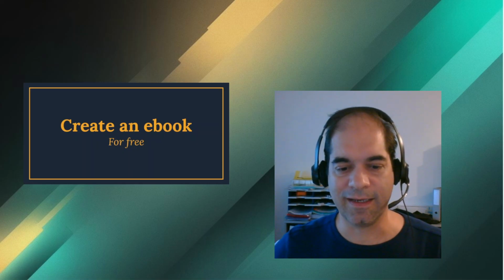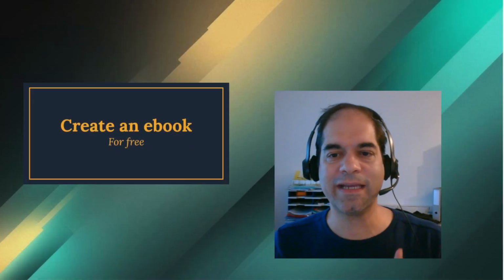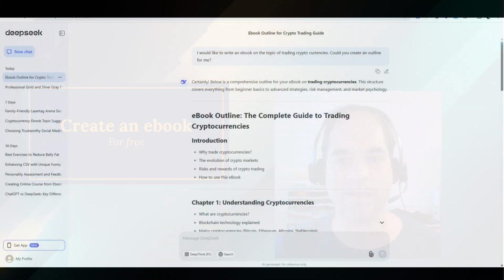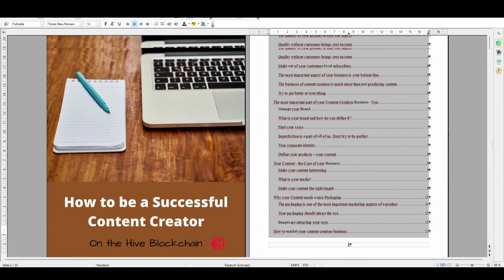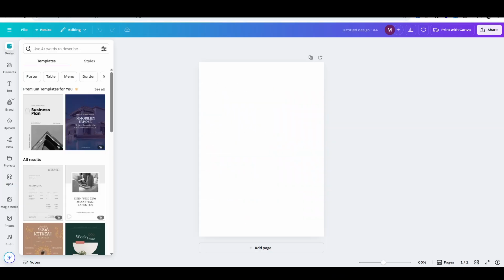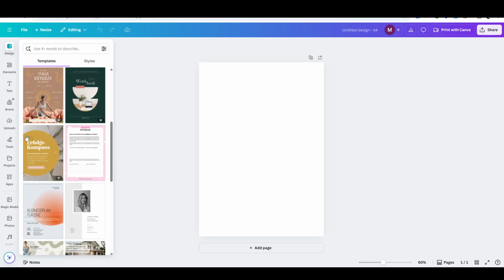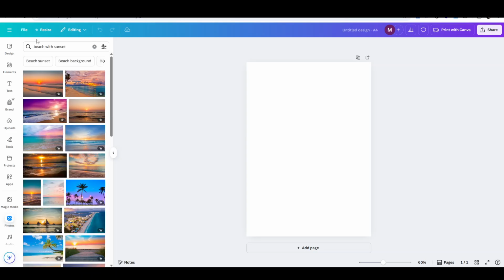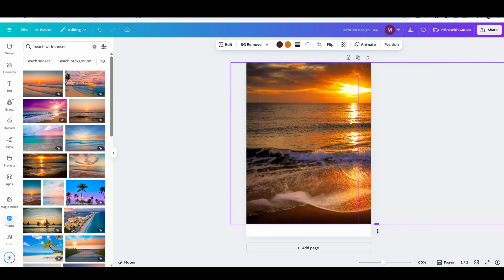Create an eBook for Free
Unlock the secrets to creating your very own eBook without spending a dime! In this video, Achim takes you through a step-by-step guide on using free tools like DeepSeek, Canva, and OpenOffice to brainstorm, design, and write your eBook. Whether you're looking to sell it or use it as a lead magnet, the process is simplified so you can focus on your creativity.

Key Takeaways:
1. Discover effective strategies for brainstorming your eBook theme and structure using AI.
2. Learn how to design a professional title page with Canva and convert your content into a polished PDF format.
3. Gain insights on content creation to ensure your eBook reflects your unique voice and expertise.

By the end of this video, you'll have the knowledge to create a visually appealing and content-rich eBook that resonates with your audience.

**Chapters:**
00:00 - Introduction to eBook Creation
01:00 - Brainstorming Ideas with DeepSeek
03:30 - Structuring Your eBook with AI
05:00 - Writing Your Content
07:30 - Designing Your Title Page in Canva
09:00 - Exporting as PDF
10:30 - Tips for Content Presentation